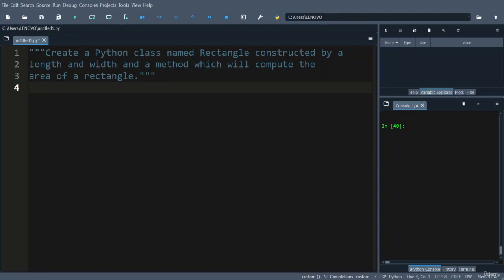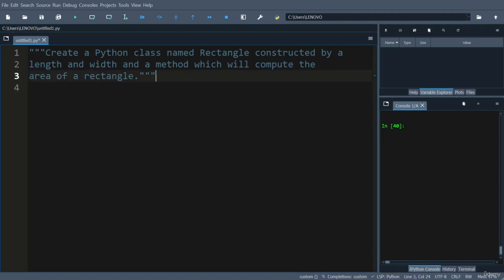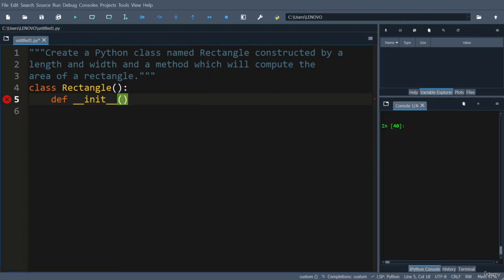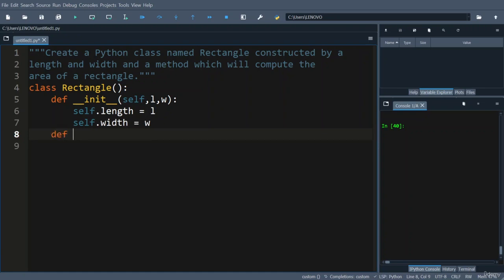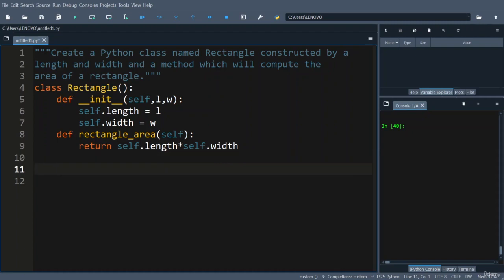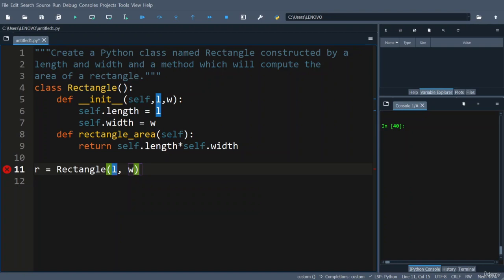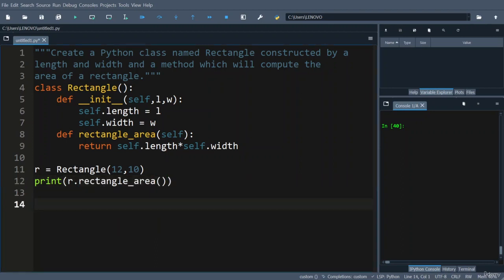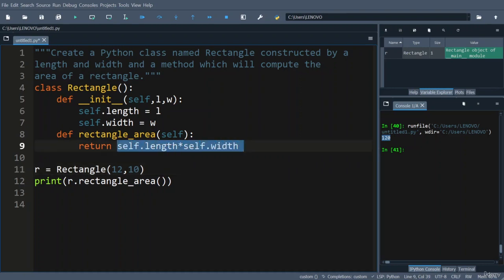7.Python Programming Complete Beginners 7. OOPS in Python 7.3 Class for computing area of rectangle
7.Python Programming Complete Beginners 7. OOPS in Python 7.3 Class for computing area of rectangle 2024.

7.Python Programming Complete Beginners 7. OOPS in Python 7.3 Class for computing area of rectangle 2024.
6.Python Programming Complete Beginners 6.6  Write a Function to compute Cumulative product of numbers in  a list 2024.